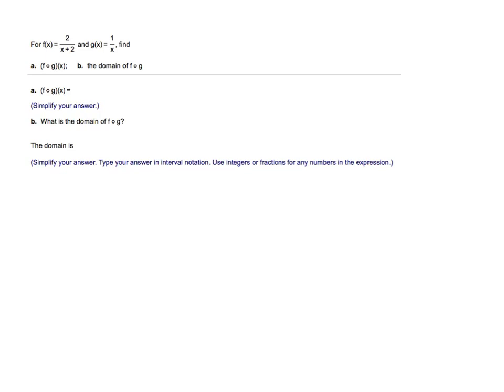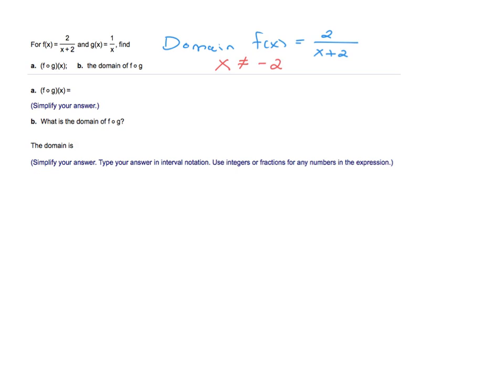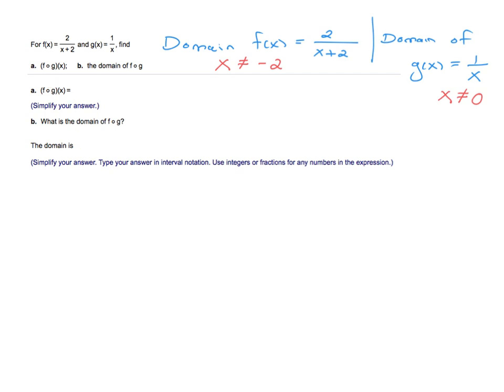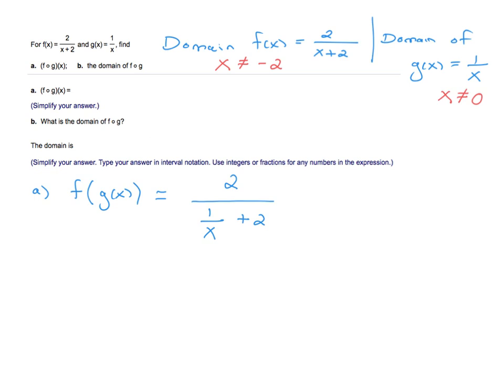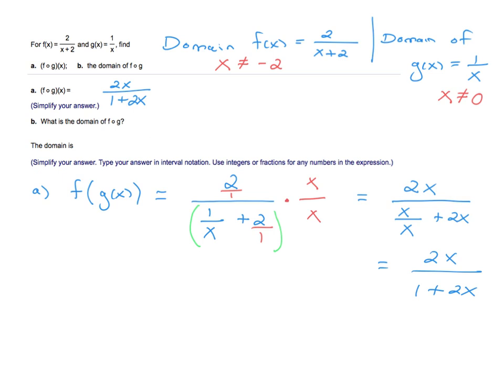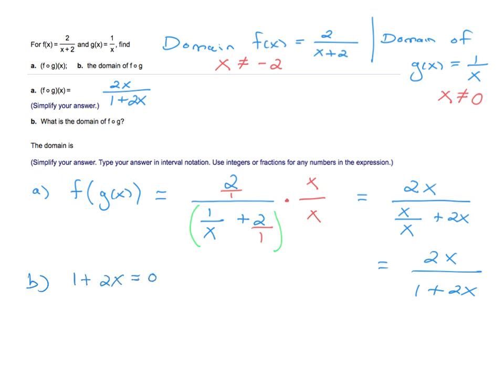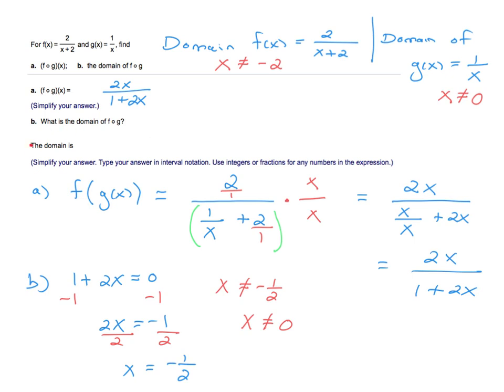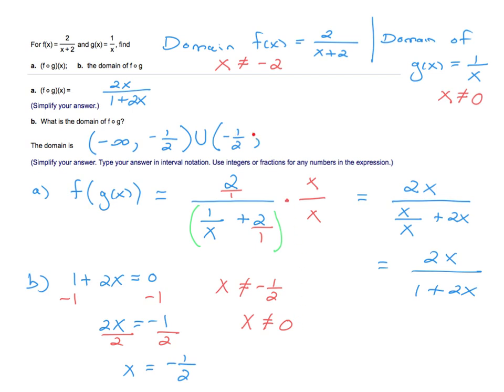Homework 1.7 Part 2 Question 7